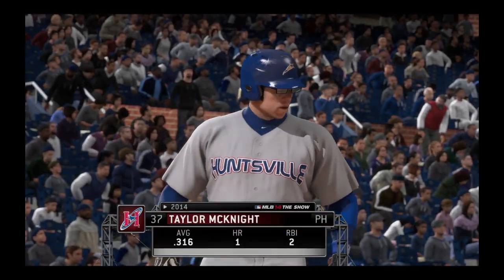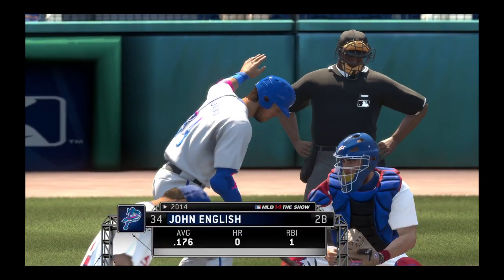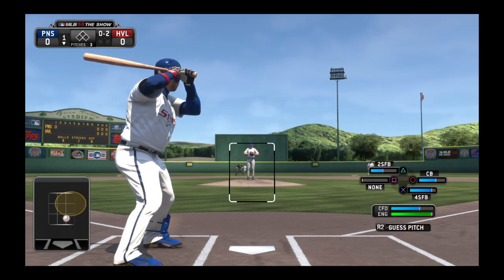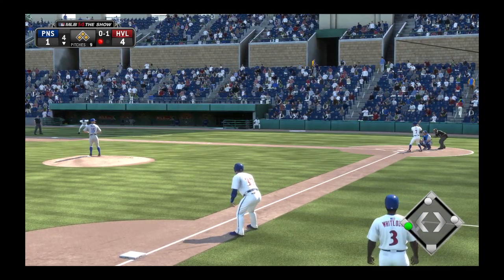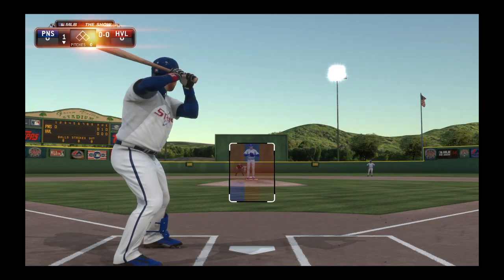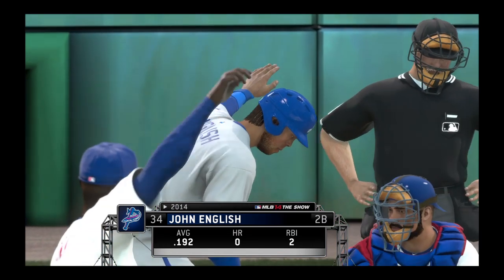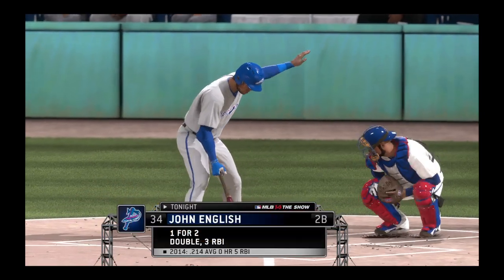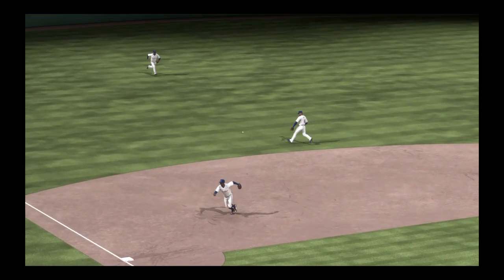MLB® 14 The Show™ Career Part 04